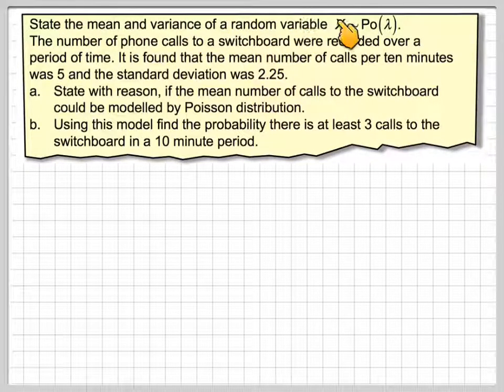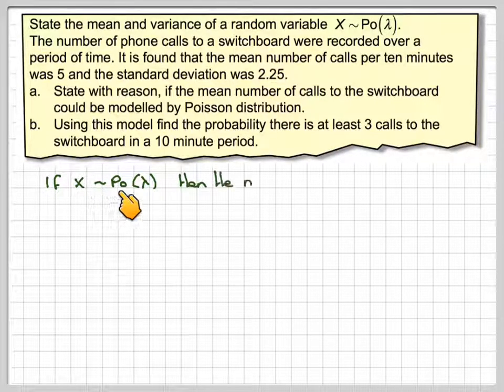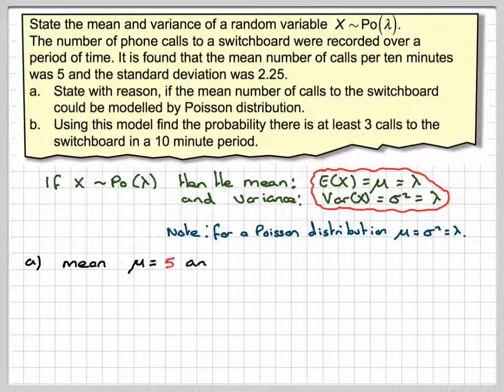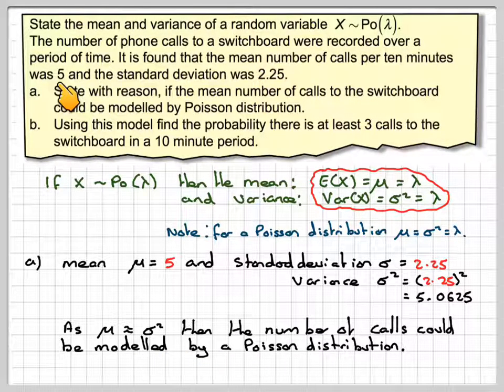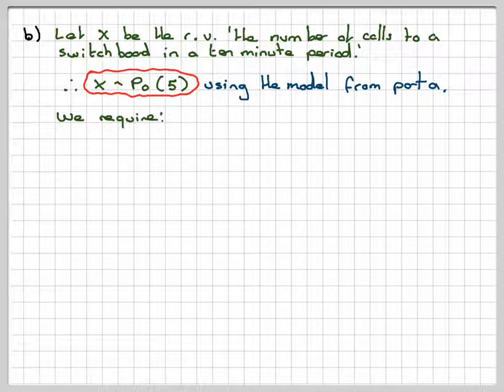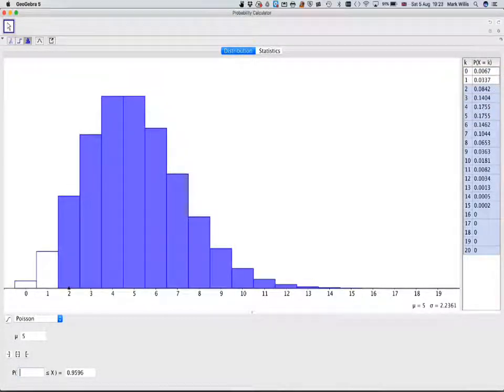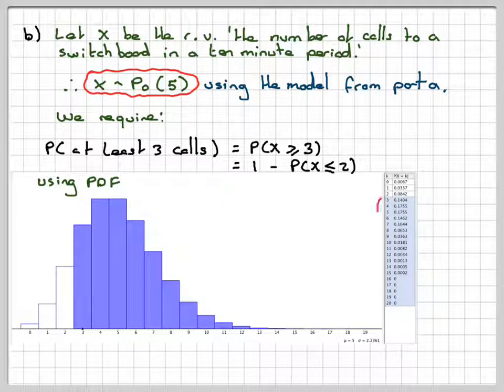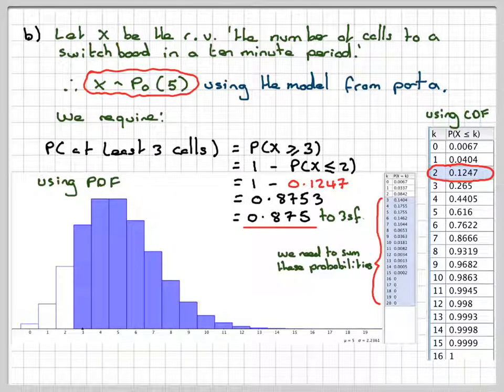The mean and variance of a Poisson distribution